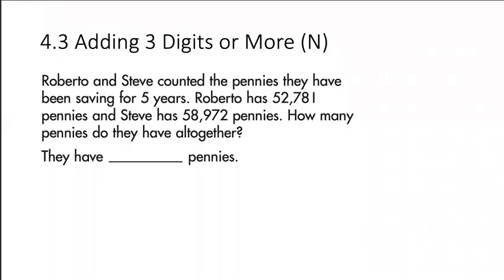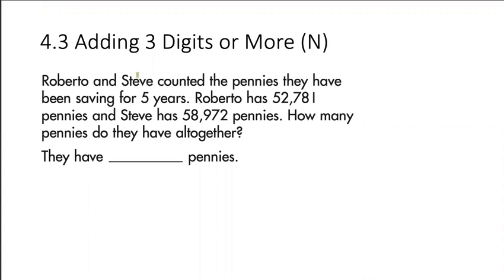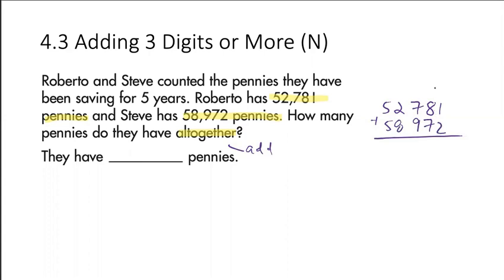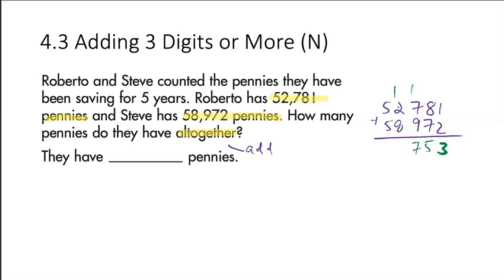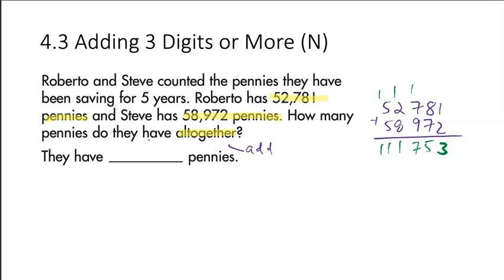4.3 Adding 3 Digits or More (N)